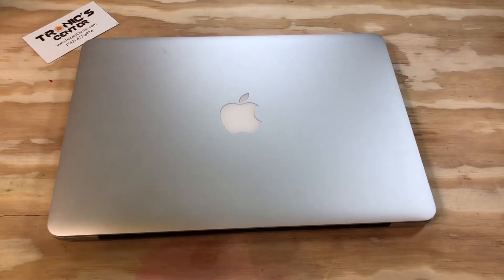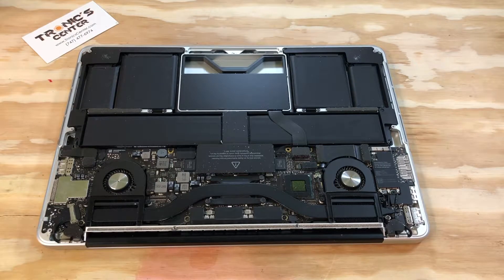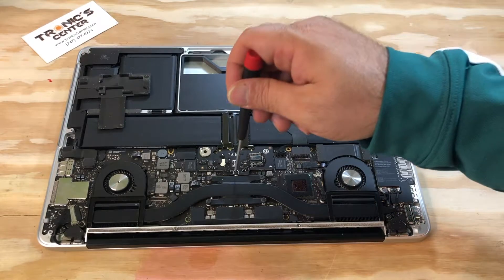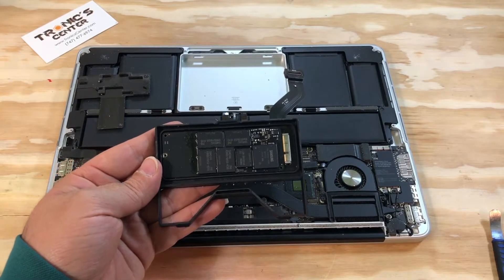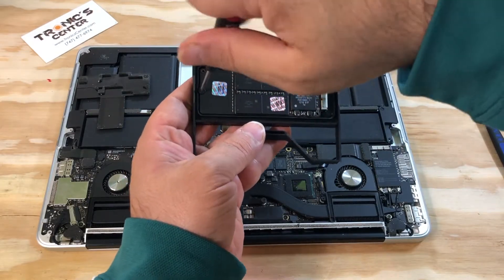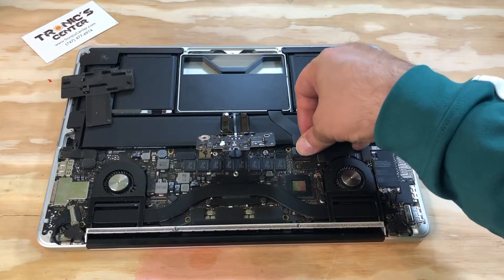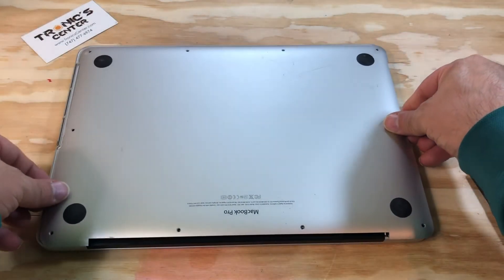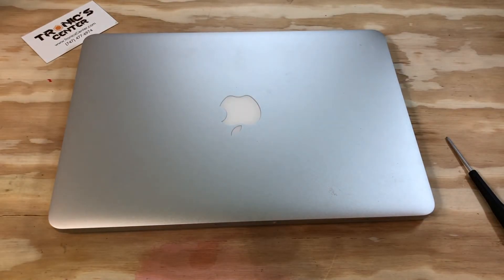Replacing SSD Pcie Storage on 13" MacBook A1425 - SSD installation 13" MacBook Pro A1425 HD 1080p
How to Replacing SSD PCIE Storage  13" MacBook Pro Retina Display A1425
How to Installing SSD PCIE Storage 13" MacBook Pro Retina Display A1425
How to Changing SSD PCIE Storage 13" MacBook Pro Retina Display A1425
Replacing SSD PCIE Storage 13" MacBook Pro Retina Display A1425
Changing SSD PCIE Storage 13" MacBook Pro Retina Display A1425
installing SSD PCIE Storage  13" MacBook Pro Retina Display A1425
Bad SSD PCIE Storage on 13" MacBook Pro Retina Display A1425
fix SSD PCIE Storage 13" MacBook  A1425
install SSD PCIE Storage 13" MacBook A1425
Replacing SSD PCIE Storage 13" MacBook A1425
Bad Replacing SSD PCIE Storage 13" MacBook  A1425
MacBook Pro 13-Inch "Core i5" 2.5 Retina 2012 2.5 GHz Core i5 (I5-3210M) Intro. October 23, 2012 Disc. October 22, 2013* Order MD212LL/A* Model A1425 (EMC 2557) Family Retina Late 2012 ID MacBookPro10,2 RAM 8 GB* VRAM 768 MB* Storage 128, 256 GB SSD
MacBook Pro 13-Inch "Core i5" 2.5 Retina 2012 Specs MacBook Pro 13-Inch "Core i7" 2.9 Retina 2012 2.9 GHz Core i7 (I7-3520M) Intro. October 23, 2012 Disc. October 22, 2013 Order ME116LL/A* Model A1425 (EMC 2557) Family Retina Late 2012 ID MacBookPro10,2 RAM 8 GB* VRAM 768 MB* Storage 128, 256 GB SSD*
 MacBook Pro 13-Inch "Core i7" 2.9 Retina 2012 Specs MacBook Pro 13-Inch "Core i5" 2.6 Early 2013 2.6 GHz Core i5 (I5-3230M) Intro. February 13, 2013 Disc. October 22, 2013 Order ME662LL/A Model A1425 (EMC 2672) Family Retina Early 2013 ID MacBookPro10,2 RAM 8 GB* VRAM 768 MB* Storage 256 GB SSD
MacBook Pro 13-Inch "Core i5" 2.6 Early 2013 Specs MacBook Pro 13-Inch "Core i7" 3.0 Early 2013 3.0 GHz Core i7 (I7-3540M) Intro. February 13, 2013 Disc. October 22, 2013 Order BTO/CTO Model A1425 (EMC 2672) Family Retina Early 2013 ID MacBookPro10,2 RAM 8 GB* VRAM 768 MB* Storage 256 GB SSD
MacBook Pro 13-Inch "Core i7" 3.0 Early 2013 Specs

Tronicscenter
Tronics Center